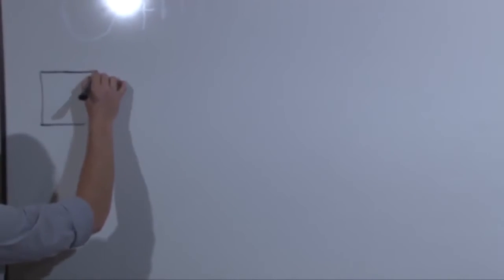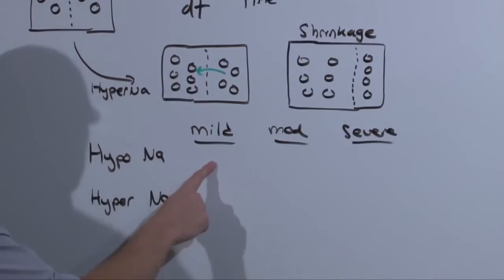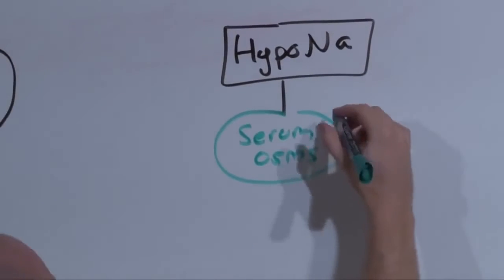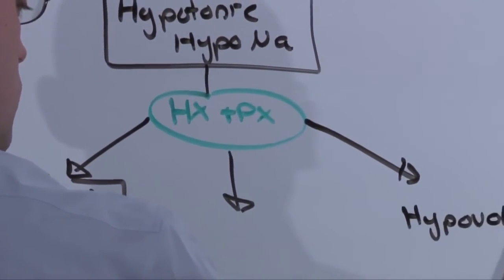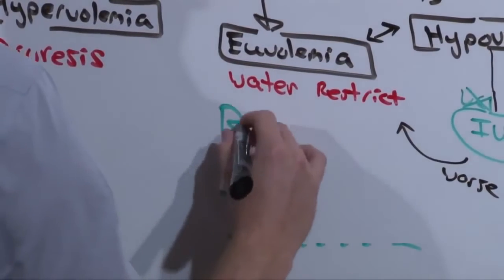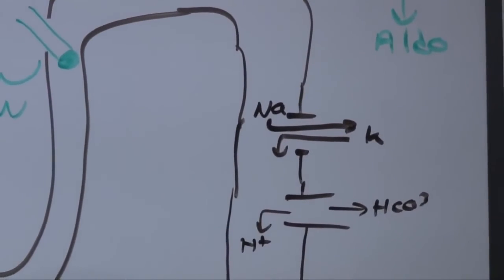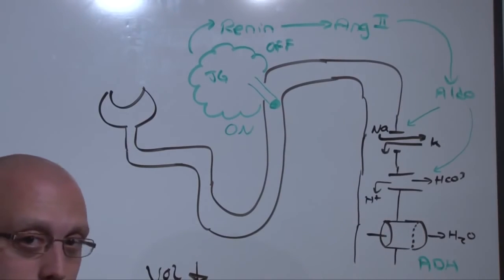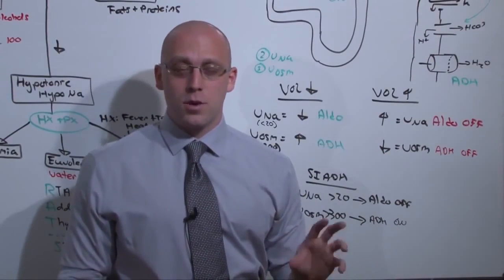1. Sodium (Medicine Must-know for interns)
Medicine Must-know for interns